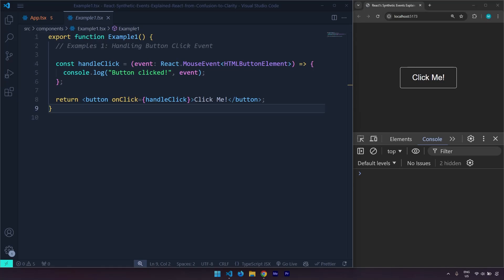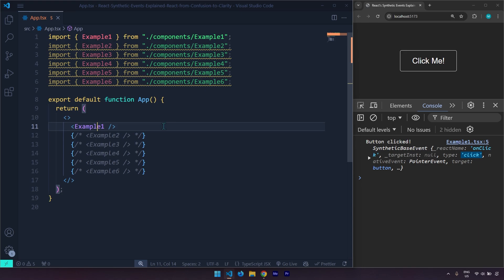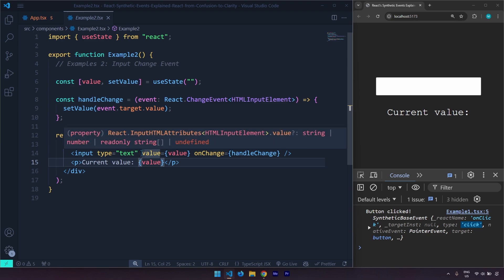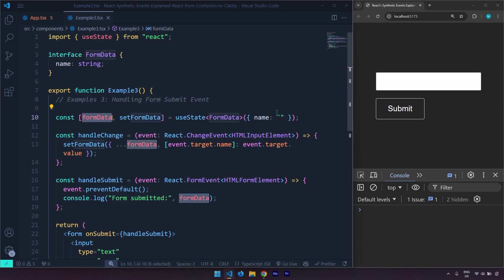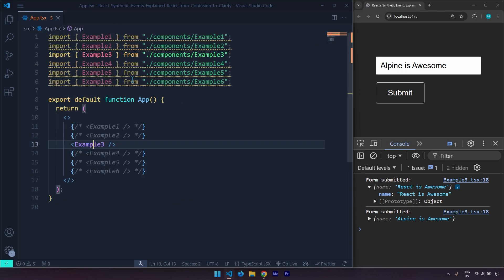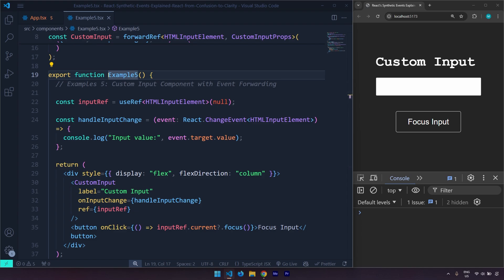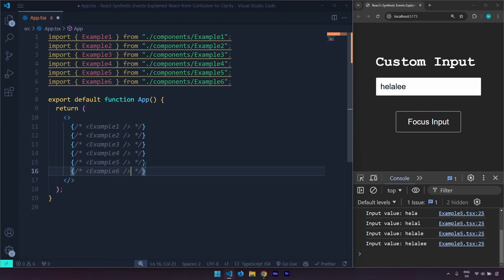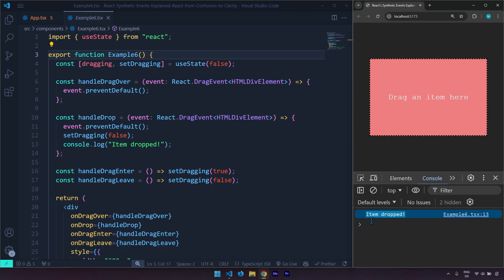React's Synthetic Events Explained - React from Confusion to Clarity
Hi Everyone!
In this video, we are going to take a look at 6 different examples, from beginner to advanced, in order to understand React's Synthetic Events with Typescript.

*-*-*-*-* Examples
- Handling Button Click Event
- Input Change Event
- Handling Form Submit Event
- Mouse Enter and Leave Events
- Custom Input Component with Event Forwarding
- Drag and Drop Event Handling